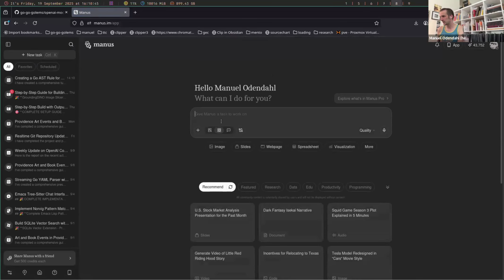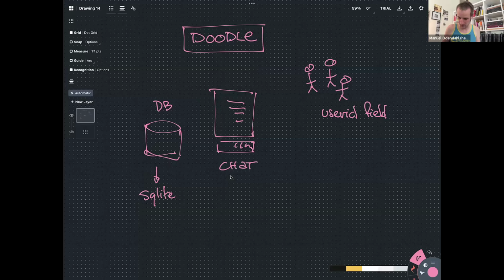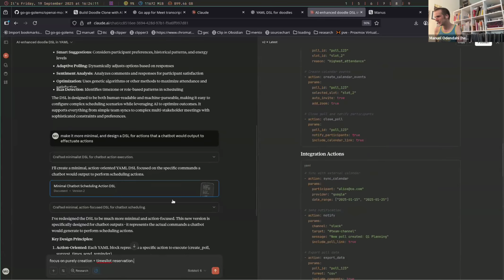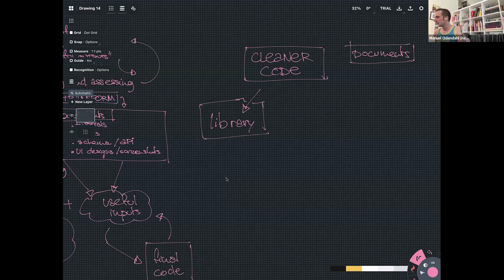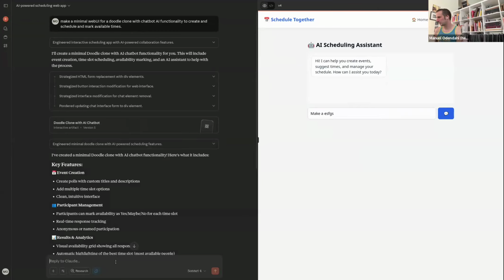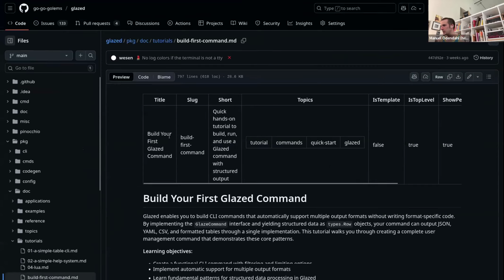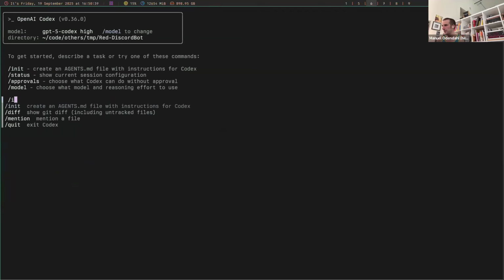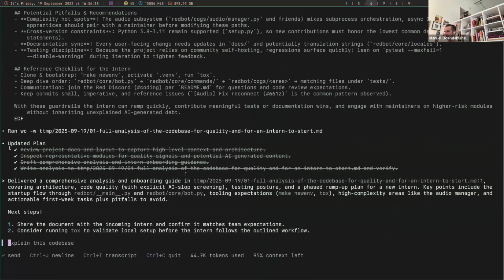[AI in Action Sep 18] Beyond Single LLMs: Building with Parallel AI Agents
We present a workflow for rapidly developing software prototypes and exploring ideas using a combination of AI agents and traditional development practices. The main thesis is that by leveraging multiple AI agents in parallel for ideation, code generation, and documentation, developers can significantly accelerate the initial stages of a project, even if the direct outputs from the agents are "janky." This approach prioritizes generating "useful outputs" like partial code, documentation, or API schemas, which are then refined and integrated into a proper codebase in subsequent, more traditional engineering steps. The speaker demonstrates this by attempting to build an AI-powered Doodle clone, highlighting the strengths and weaknesses of different LLMs (Manis, Claude Sonnet, GPT-5 Pro) at various stages of the workflow.

00:00 Introduction to the AI Workflow and Doodle Clone Project
01:29 Using Manus for Initial Code Generation and Ideation
05:50 Leveraging ChatGPT for Research and Agent-like Functionality
08:00 Sketching and Planning the Application Architecture
09:59 Using Claude for UI Generation and GPT-5 for DSL Design
14:34 Building a Go CLI Tool with SQLite Persistence
16:47 The Three-Phase Workflow: Ideation, Curation, and Engineering
20:47 Transforming "Useful Outputs" into Reusable Libraries and Components
22:15 Setting up the Workspace and Importing Generated Code
27:10 Testing and Debugging AI-Generated Code and UI
29:40 The Value of Parallel AI Agents and Manual Sketching
30:37 Generating CLI Tools for Agent Interaction
33:50 Reusing Documents and Frameworks for AI-Assisted Development
37:25 Discussion on Onboarding to Existing Codebases with AI
39:35 Analyzing a Large, Existing Python Codebase with AI
44:50 Ensemble Agent Approach and Cost Considerations
46:05 Strengths of GPT-5 Pro for Research and Analysis
48:15 The Importance of an AI-Generated Onboarding Document for Codebases